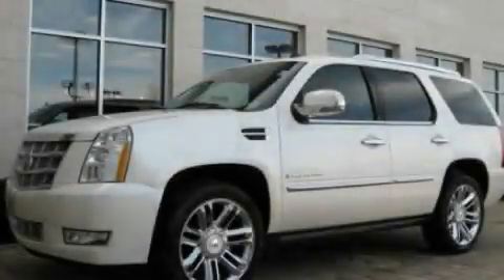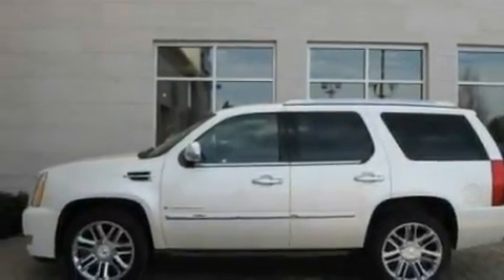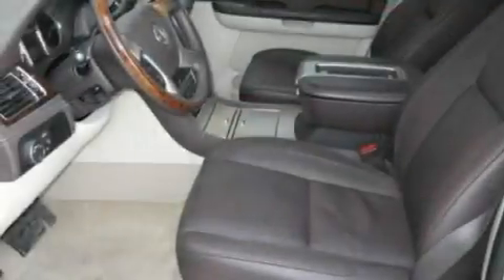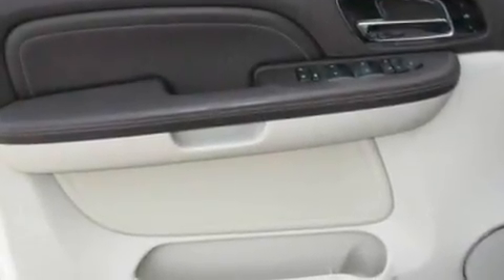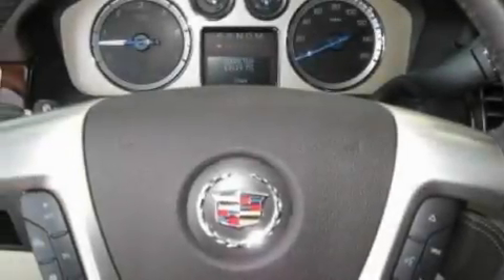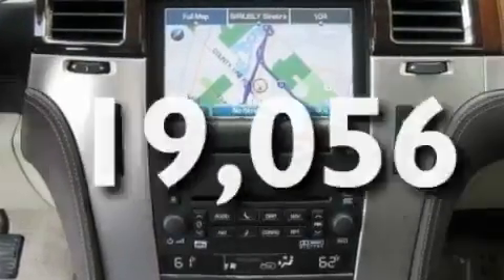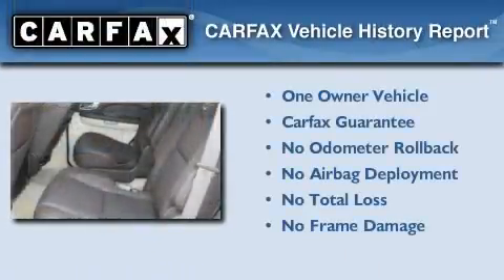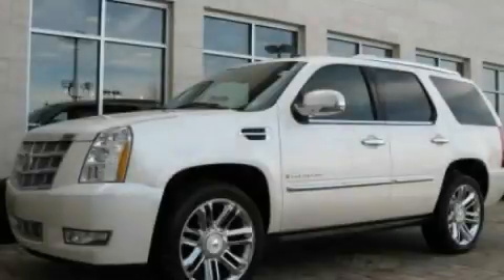Preowned 2008 Cadillac Escalade Northbrook IL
Year : 2008

 Make : Cadillac

 Model : Escalade

 Engine : 6.2L V8

 Trans . : Automatic

 Exterior : White Diamond Tintco

 Miles : 19,056

 Steve Foley

 100 Skokie Blvd.